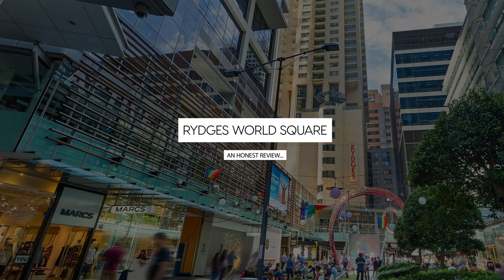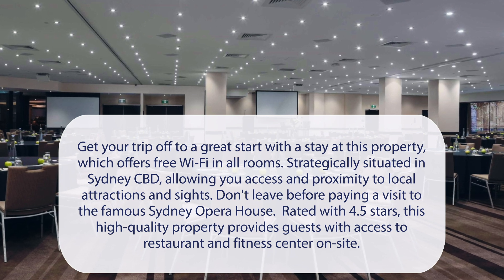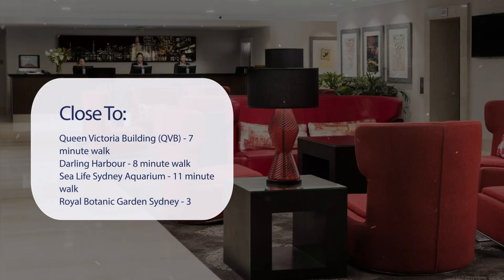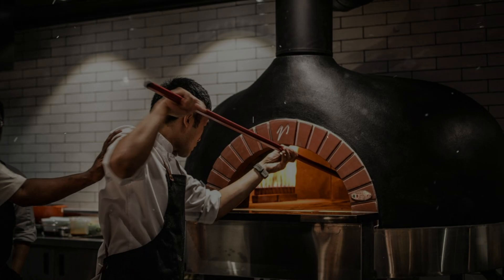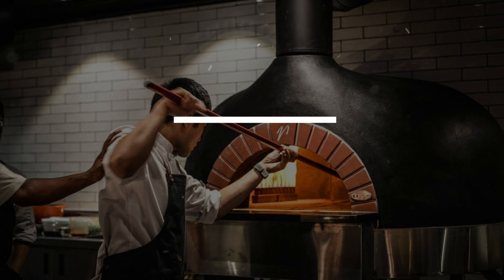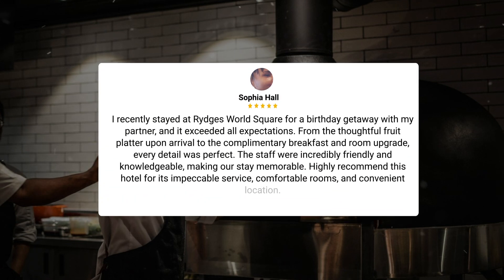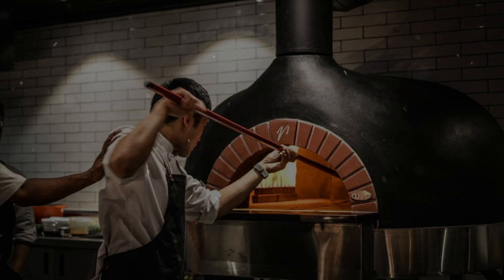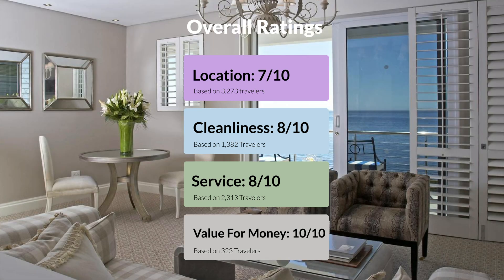Rydges World Square Sydney Review - Is This Hotel Worth It?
In this video, we reviewed the Rydges World Square Sydney based on its price, quality, value for money, and more. We also gave it ratings based on the travel type and more.

Additionally, we'll provide you with insights into the nearby attractions and activities that you can enjoy during your stay at Rydges World Square Sydney. Whether it's exploring the local culture, sightseeing, or shopping, we've got you covered.